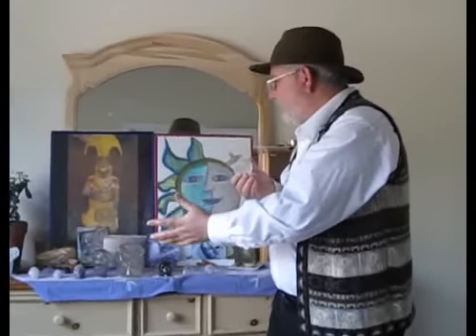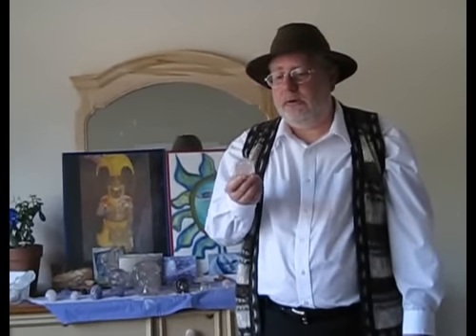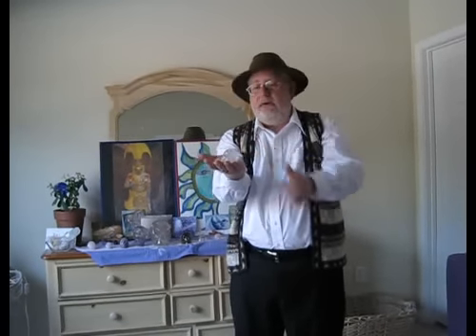How to Order Your Own Crystal Skull with a few jokes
- get your four free crystal skull bonuses and gifts - this webpage is linked to the release of our new Kindle e-book, "Journeys of the Crystal Skull Explorers - Hidden Secrets of the Crystal Skulls" - to get your copy of this amazing e-book please free

Our first attempt to make our own Youtube video using a new photo-video camera.  This video is an explanation about the small quartz skulls from Brazil we are making available for people who would like to have an affordable skull plus we also will be charging these skulls with our own known as the "Crystal Kids" - a chance to also see the kids and meet one of the new skulls that has come to Joshua and his partner Katrina, called "Atahualpa".  There is a webpage which provides much more information -- feel free to visit:

Additionally these small skulls were the ones we gift to our Passengers to our tour to Peru
in November of 2009 - it worked very well, especially in the high altitude. To view our experiences in Peru see our reports with photos at:

Through the free newsletter you can sign up for with the bonuses above, Joshua Shapiro and Katrina Head will share with you the very best information about the crystal skulls, how you can obtain your own and work with it, new events, the latest discoveries and more. So join the crystal skull explorers as they take you with them into the Exploration of the mysterious crystal skulls, sacred tools that will take us into a peaceful world in our future and one of the world's greatest paranormal mysteries.

-- Joshua Shapiro & Katrina Head, the crystal skull explorers